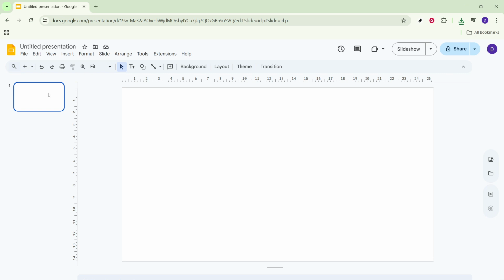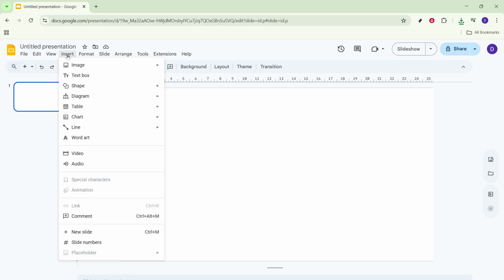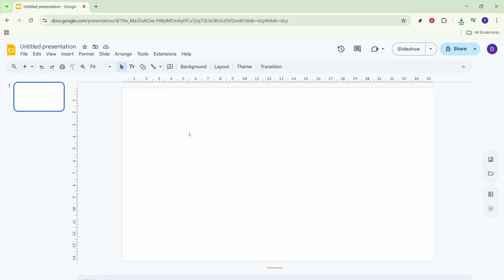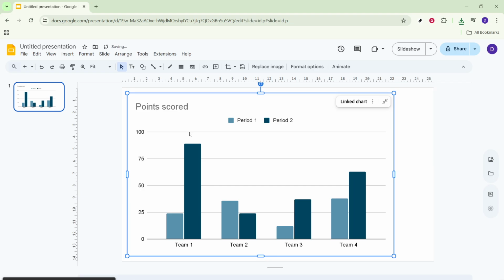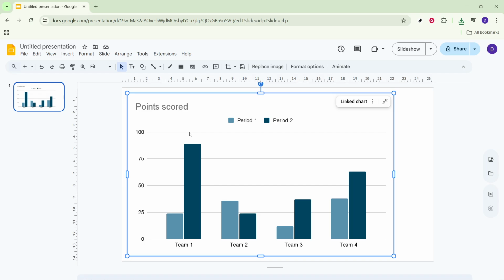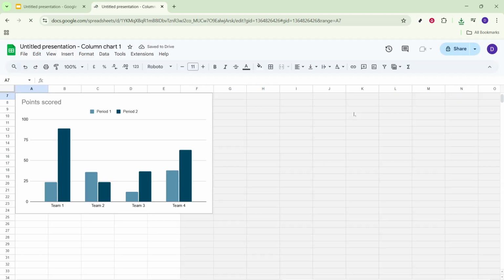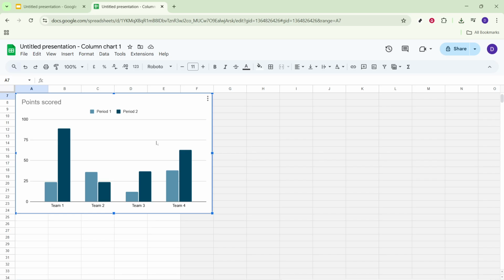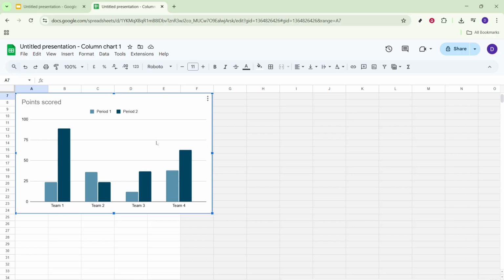How To Insert Charts From Google Sheets In Google Slides (2026) (Step By Step Guide)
How To Insert Charts From Google Sheets In Google Slides (2026) (Step By Step Guide) Learn how to insert charts from Google Sheets into Google Slides easily in this step by step guide. This tutorial shows you how to link charts, update data automatically, and make your presentations look professional. Perfect for beginners, you can quickly integrate charts from Google Sheets into Google Slides, save time, and keep your data up to date for presentations.